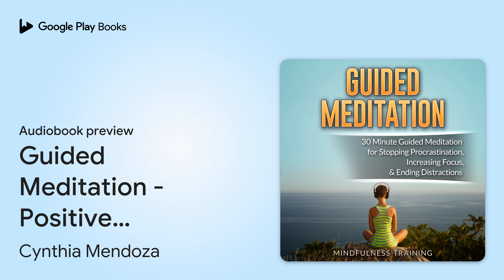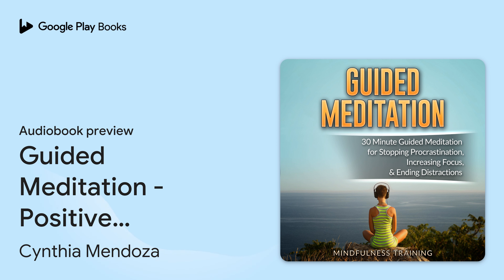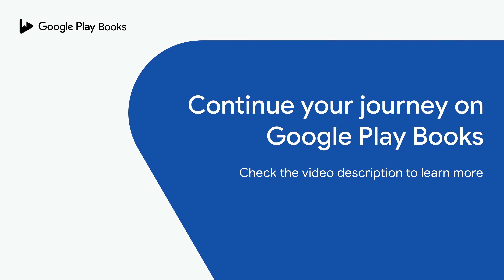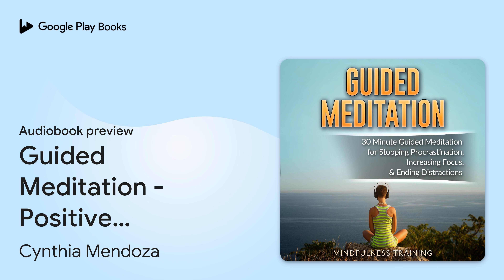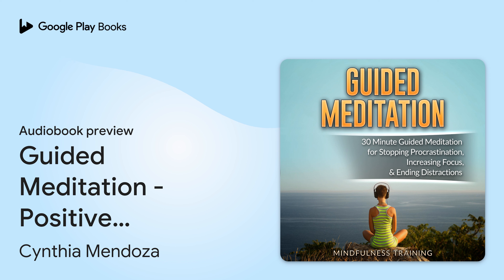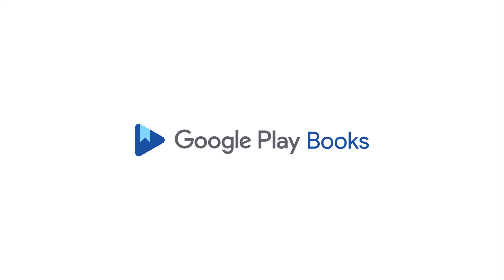Guided Meditation - Positive Thinking,… by Cynthia Mendoza · Audiobook preview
Guided Meditation - Positive Thinking, Mindfulness, & Self Healing: 30 Minute Guided Meditation for Positive Thinking, Mindfulness, & Self Healing (Self Hypnosis, Affirmations, Guided Imagery & Relaxation Techniques)
Authored by Cynthia Mendoza
Narrated by Cynthia Mendoza

0:00 Intro
0:03
0:19
3:10 Outro

BOOK DESCRIPTION

Learning to think positive and end negative emotions through meditation doesn't have to be difficult.

With this 30 minute guided meditation accompanied by an ambient soundtrack, thinking positive and healing negative emotions from the past is as easy as pressing play.

Throughout this audiobook, you will be guided from start to finish. We will begin with your current state of negativity and bring you to a relaxed state of calm awareness, where you will be able to push all of the negativity from your past into the distance and find peace of mind within the inner solitude and relaxing soundtrack. With this wonderful guided meditation, you can practice at home or on the go, learning how to finally start thinking positively and improve your mindset quickly and easily.

This meditation audiobook will help you:

Increase Positivity

Feel Empowered

End Negative Thoughts

Increase Daily Gratitude

There's no need to stay in a negative state of mind. Grab your copy and start thinking positively immediately!

AUDIOBOOK DETAILS

Language: English
Publisher: Author's Republic
Published on: August 25, 2016
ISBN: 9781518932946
Duration: 0 hr, 31 min
Genres: Body, Mind & Spirit / Mindfulness & Meditation, Self-Help / Meditations, Self-Help / Neuro-Linguistic Programming (NLP)